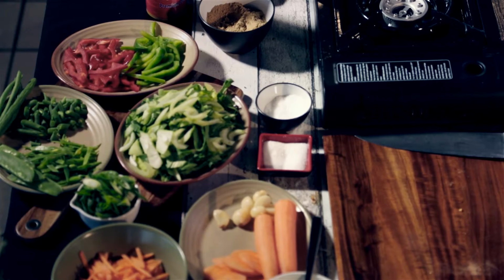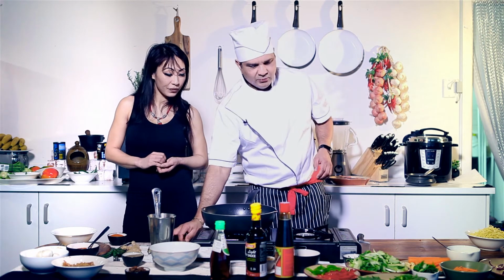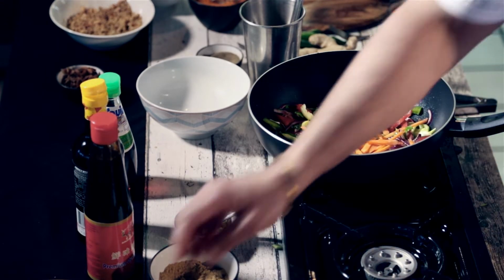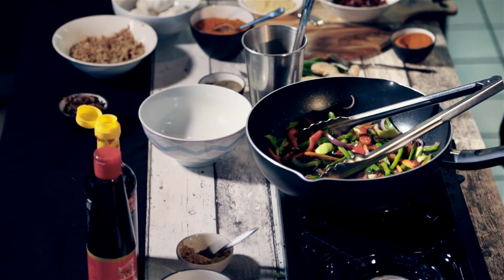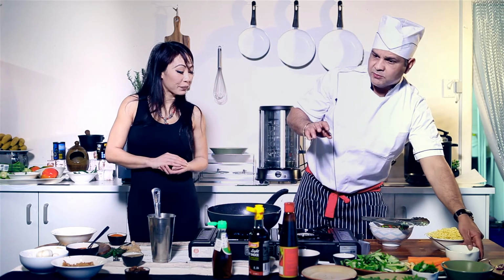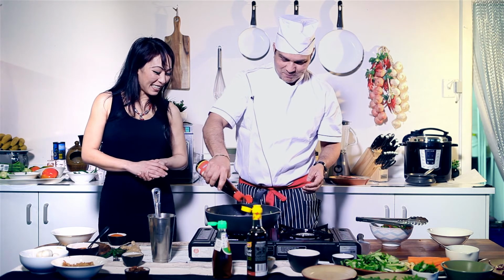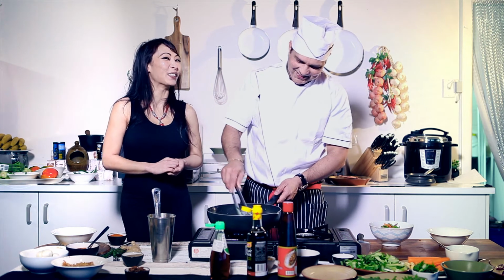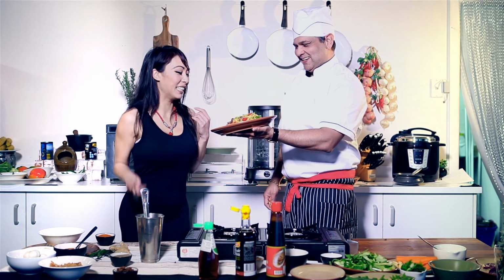Videographer Melbourne - FosBerryFoods - Vegetarian Singapore Noodles (Episode #6)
FosBerryFoods is back for another tutorial into cooking the best Vegetarian Singapore Noodles for your perfect/healthy asian cuisine. You will be taught by the face of FosBerryFoods "Norman Fosberry" the professional chef of FosBerryFoods will show you tips and secrets to your cooking.

Filmed By: ProProducer Pictures
Chef: Norman FosBerry
Hosted By: Tritia DeViSha
Camera work: Robbie Quessy/ Chris Tomson
Editor: Paul Tran